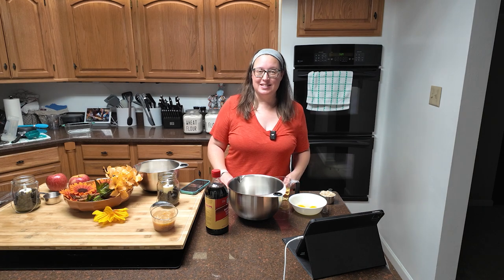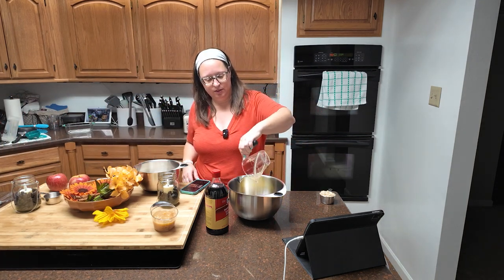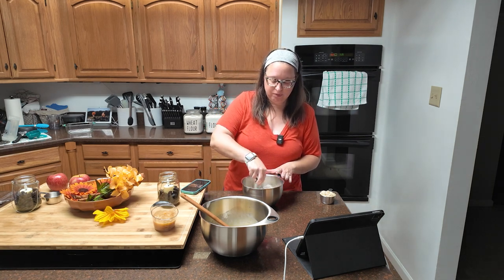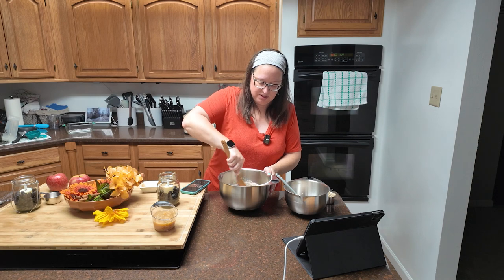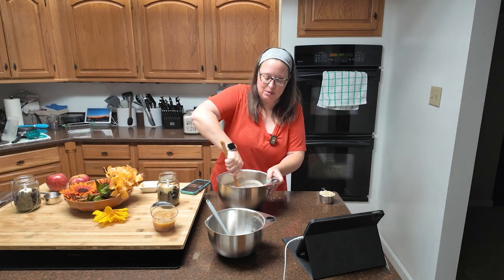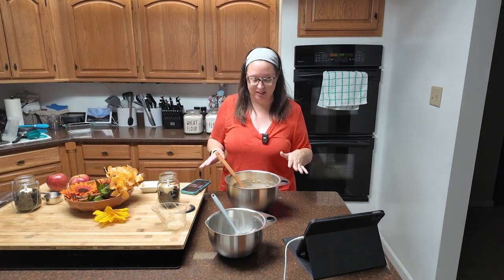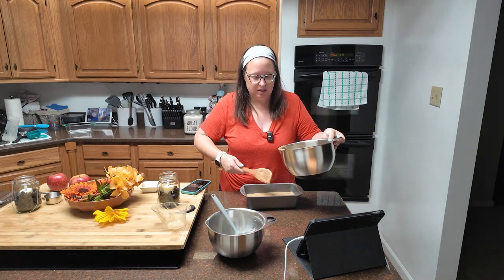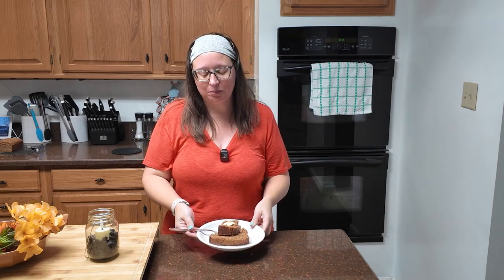2024 Baking Challenge Week 36 - Applesauce Oatmeal Bread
This quickbread came together, well... QUICKLY. No electric mixer required and with ingredients I already had in the house.

The hardest part was waiting for it to cool so we could slice into it!

It tastes like a fall day and the house smelled cozy all morning long. Even the picky anti-bread kid liked it!